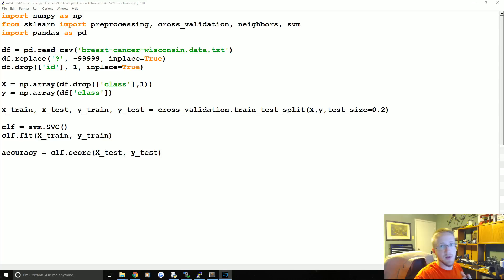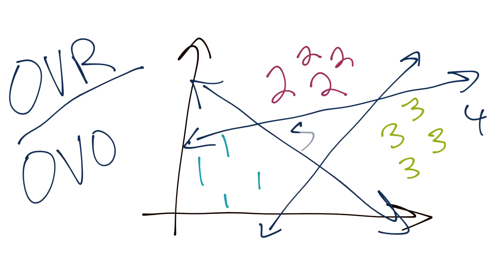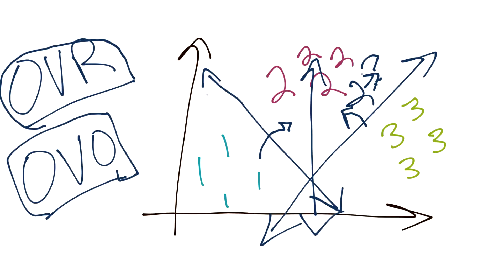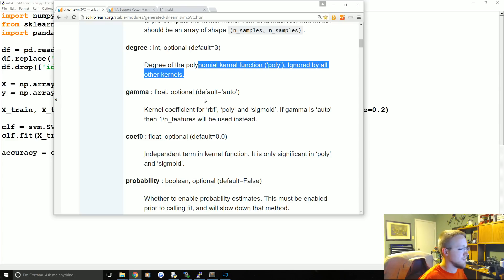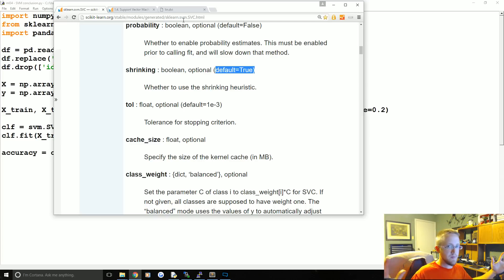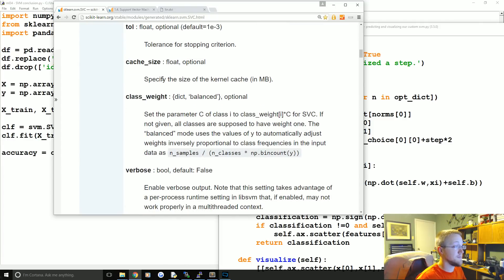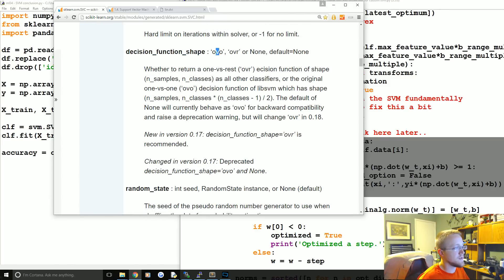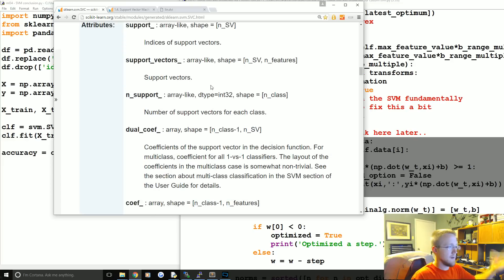SVM Parameters - Practical Machine Learning Tutorial with Python p.33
In this concluding Support Vector Machine (SVM) tutorial, we cover one last topic, which is how to separate more than 2 classes using either a One-vs-Rest method or One-vs-One. After this, we cover the parameters for the SVM via Scikit-Learn as a review of what we've learned so far.